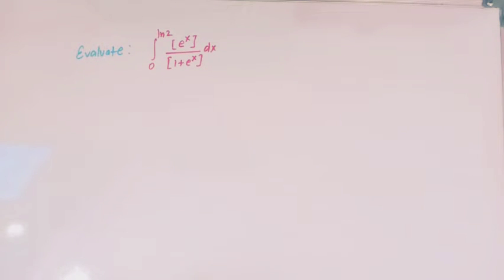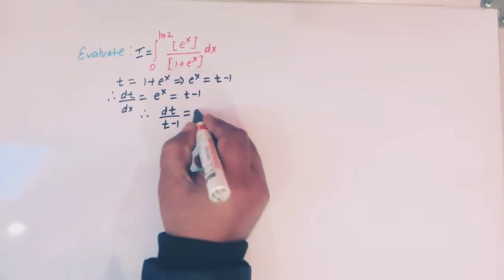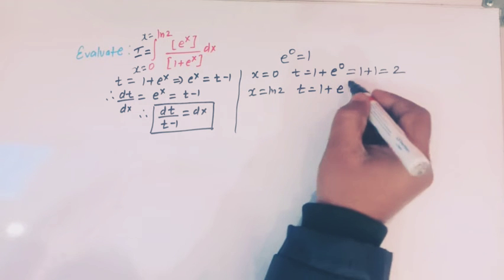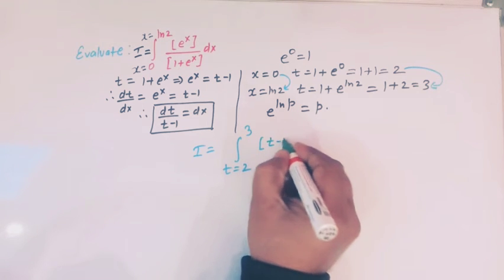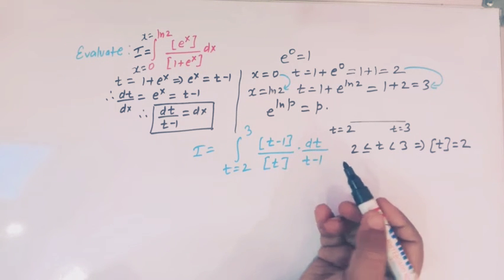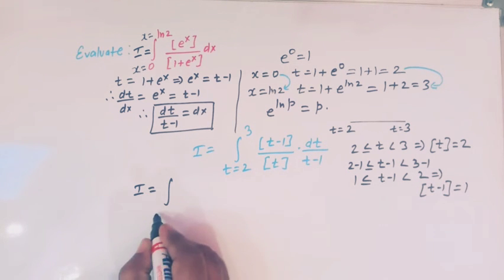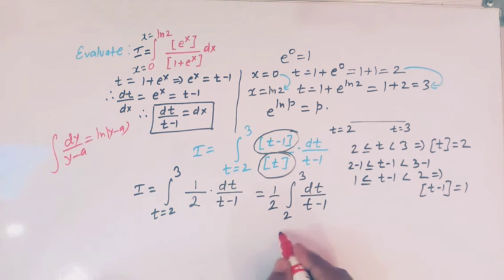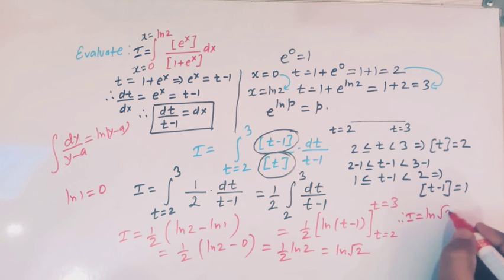Definite Integral of greatest Integer Function Part (30)